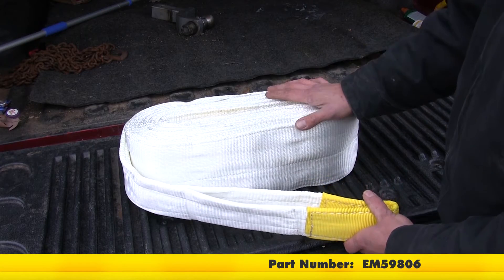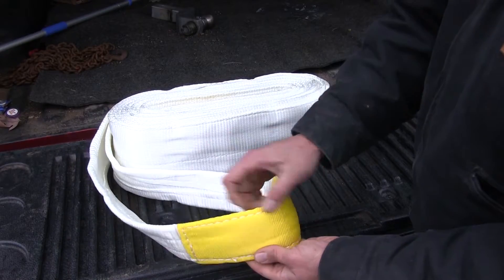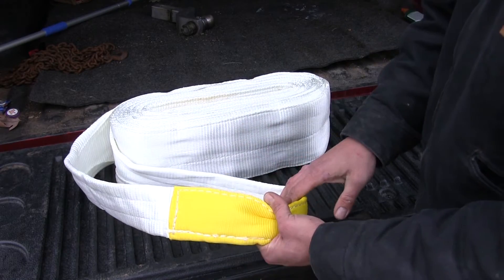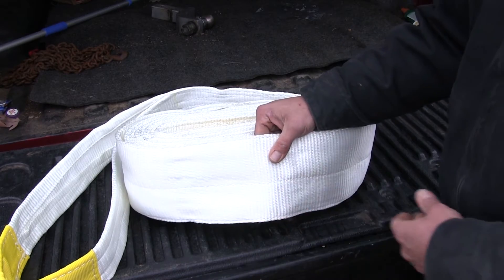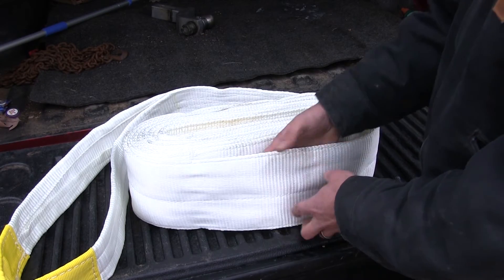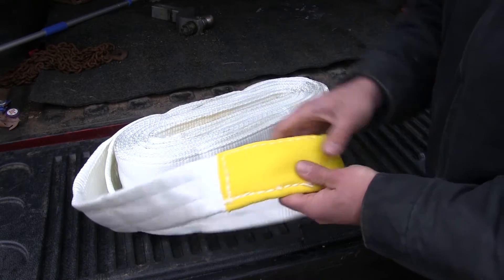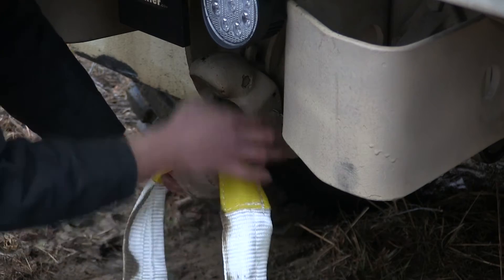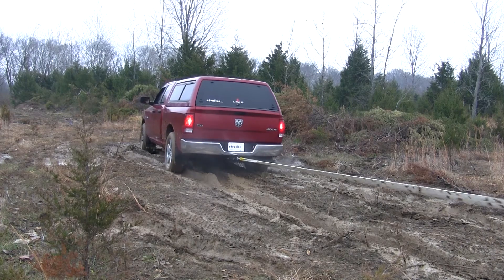etrailer | All About the Erickson Recovery Strap w/ Reinforced Loop Ends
Click for more info and reviews of this Erickson Tow Straps and Recovery Straps:

Today we're going to be taking a look at the Erickson Recovery Strap. This is the six inch model, thirty feet in length, part number EM59806. The nylon reinforced ends are going to prevent wear on our pull area here from any kind of abrasions or damage. It's going to give us a real nice long lasting strap also very easy connection to whatever we need to tow. The six inch wide webbing is a two-ply, that's going to give us about a ten percent stretch when pulling on it to give us that sling shot or bounce back effect to really help us recover those vehicles that are stuck. The strap's going to offer a maximum break strength of seventy-five thousand pounds and a maximum vehicle weight limit of thirty-seven thousand five hundred pounds. As you can see our nylon reinforcements are stitched into place with a nice heavy stitching so it keep them where we need it and not sliding up and down our strap. All right, we're out here in our recovery vehicle.

We're going to hook up our strap. You can see we've got a nice secure hold there and our Ram we've got it stuck, we've got it hooked up using one of our tow strap loops. Let's give it a tug and get it out of this hole. That will complete today's look at the Erickson Recovery Tow Strap with reinforced loop ends, part number EM59806. .